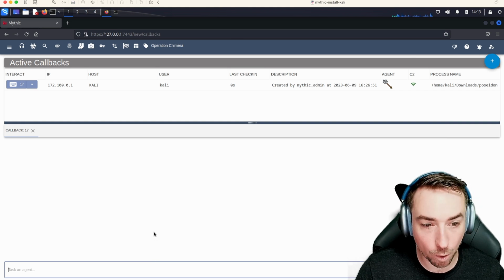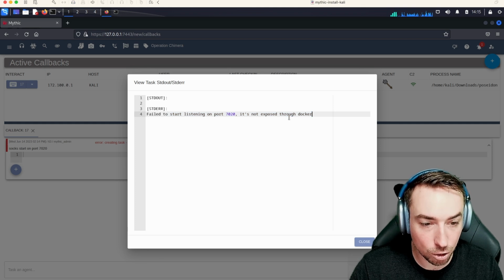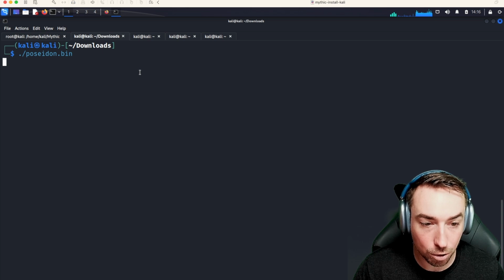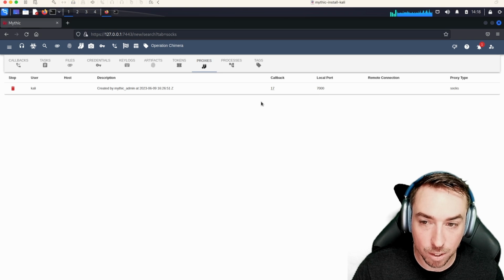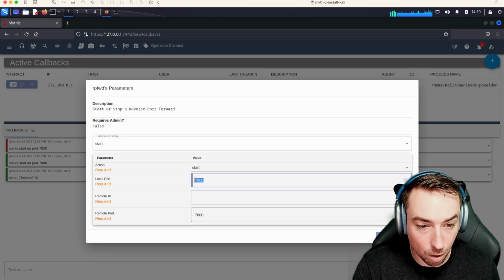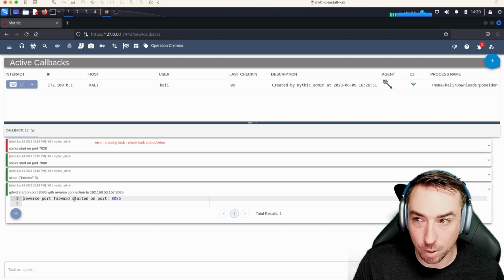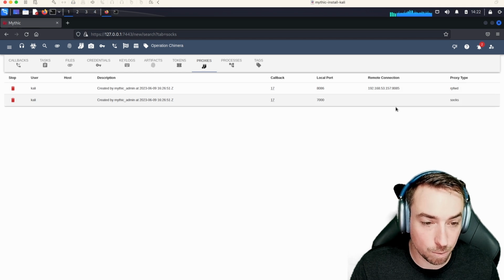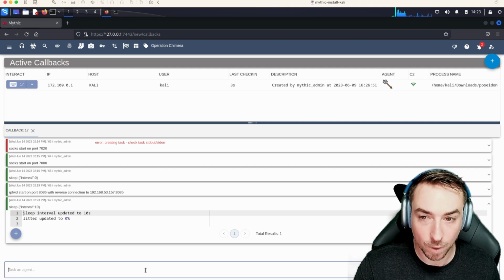Mythic Operator Video Series — Socks and RPFWD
This video shows how to stand up SOCKS and RPFWD connections through Mythic and potential issues doing it through Docker. Mythic 3.3 has a configuration option for "host" networking so you don't encounter these exposed port issues. This "host" networking will also allow you to specify your reverse port forward host as 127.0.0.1 to reach the Mythic server. In Mythic 3.0, the 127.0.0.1 address will resolve inside the Docker container and not allow you to reach other open ports on the Mythic server. In Mythic 3.3, the Proxies tab does not permanently delete anything anymore, and you can toggle these components on and off.